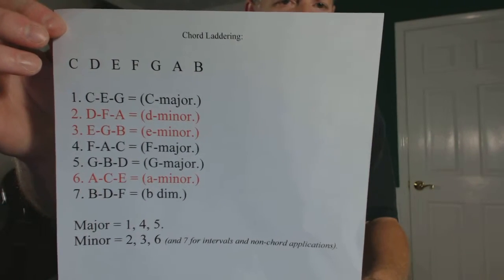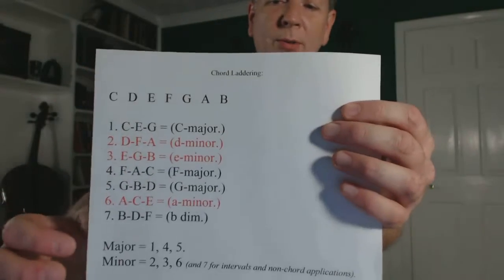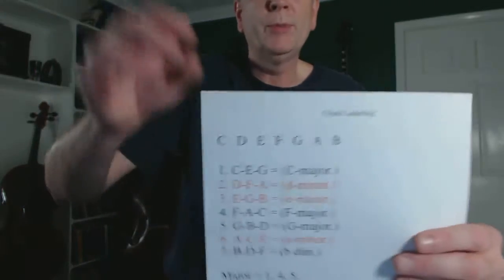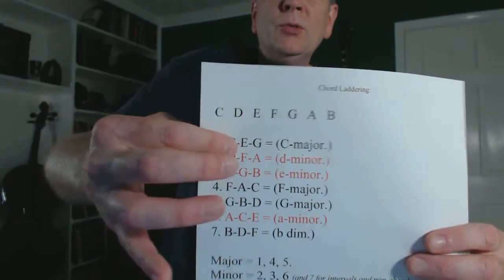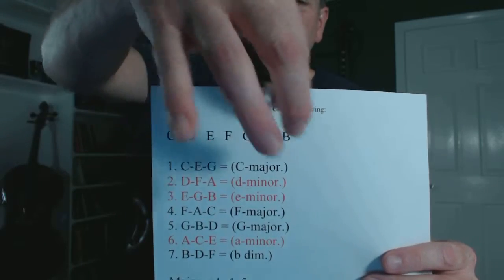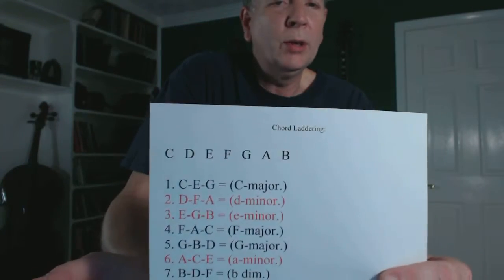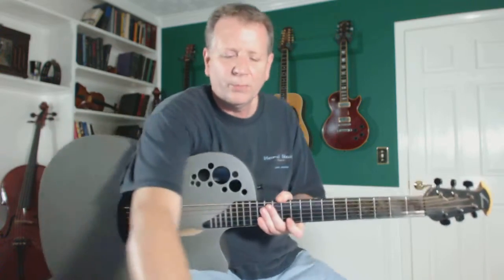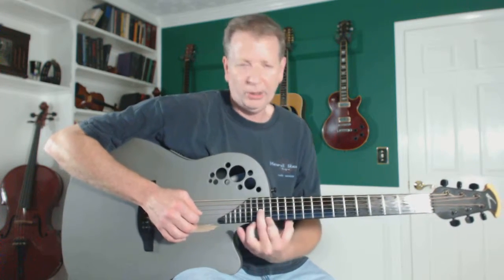Guitar Lesson: Diatonic Chord Theory Lesson 1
Learn why certain chords go together in certain keys to better understand your playing and open new musical doors in your songwriting. covers the basics in this tutorial.